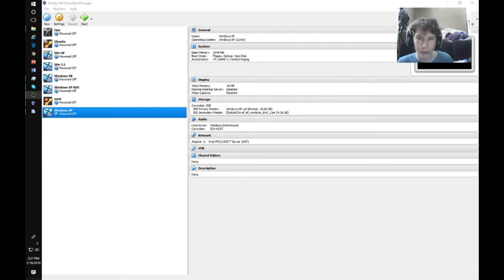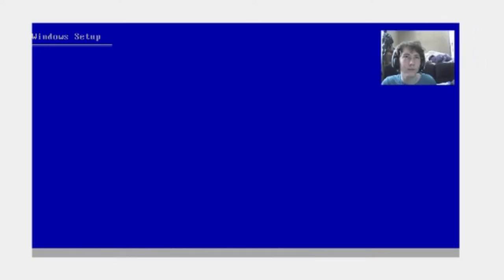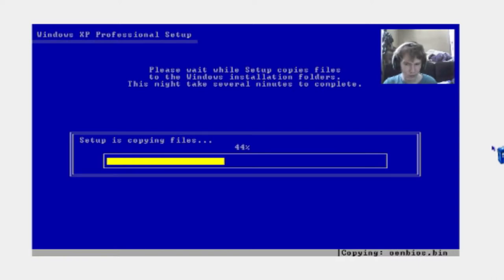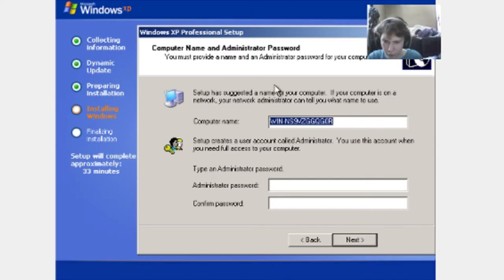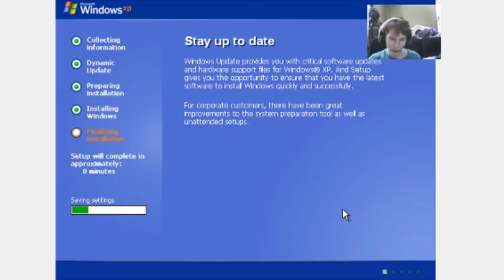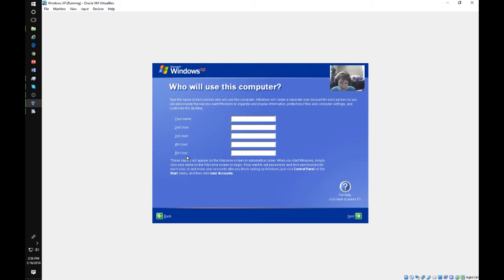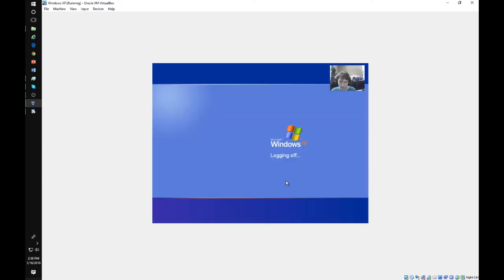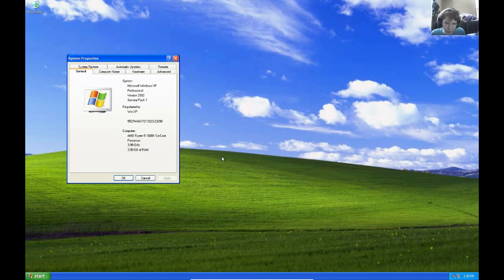How To Install Windows XP The Right Way